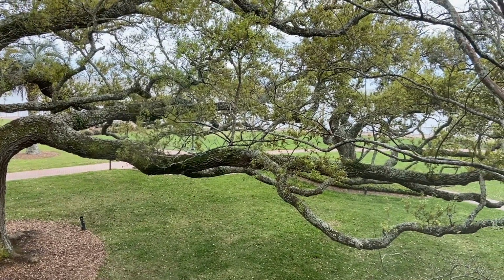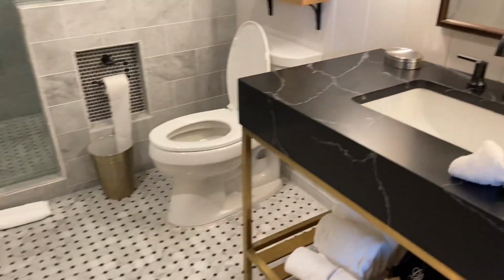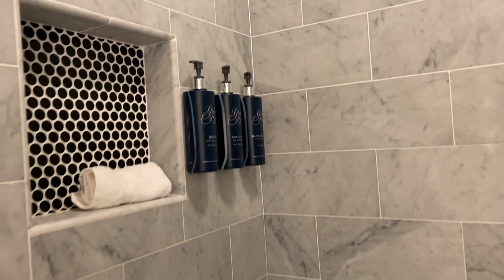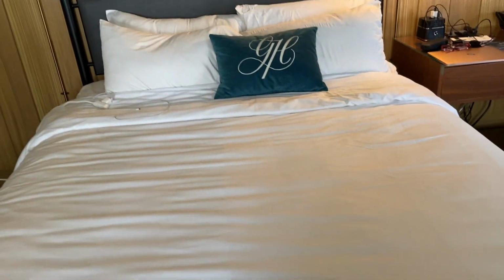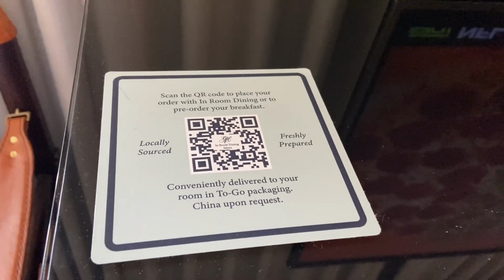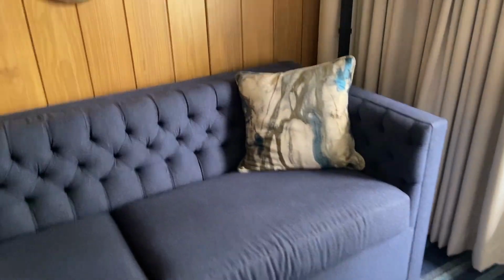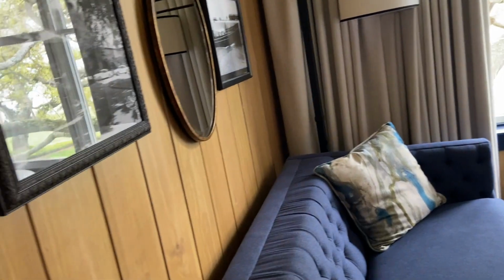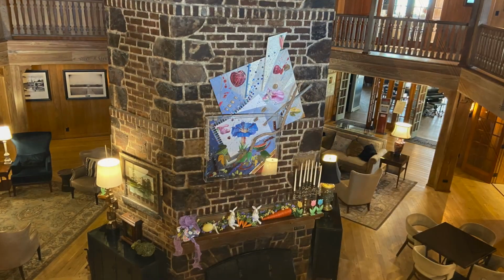Historic Grand Hotel in Point Clear Main Building Guest Room Tour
Today we toured a queen guest room in the historic Grand Hotel in Point Clear, Alabama on Mobile Bay near the Gulf of Mexico.  This hotel is part of Marriott Bonvoy Autograph Collection.  The hotel rooms were remodeled about 5 years ago and every room is fabulous, but the Main Building rooms are the most historic and at the center of everything!  There are several dining options in the hotel or there are good restaurants in nearby Fairhope, a quaint southern town. Outlet mall shopping is about 30 minutes away in Foley and Buc-ee's is not far away on I-10.

Amazon travel books